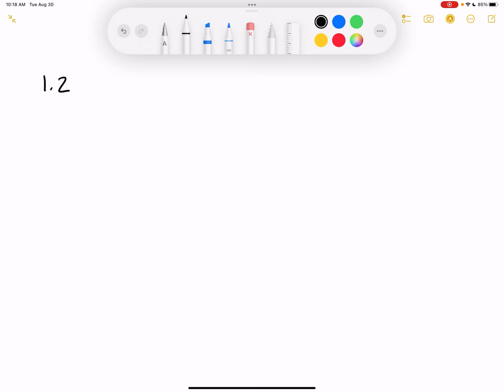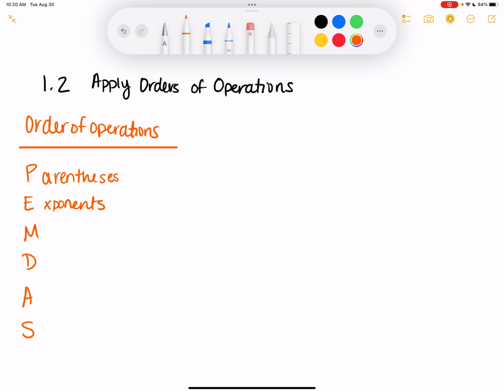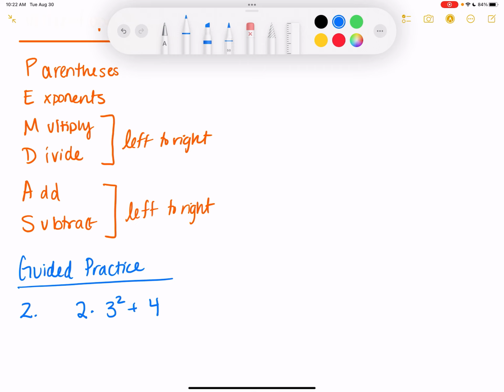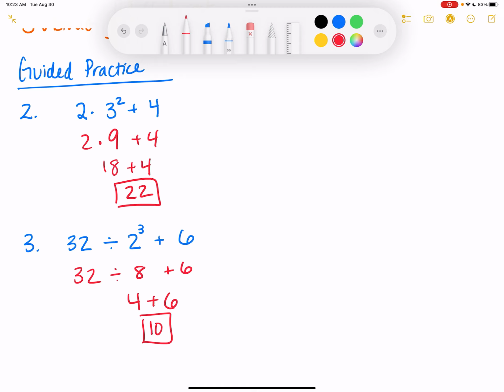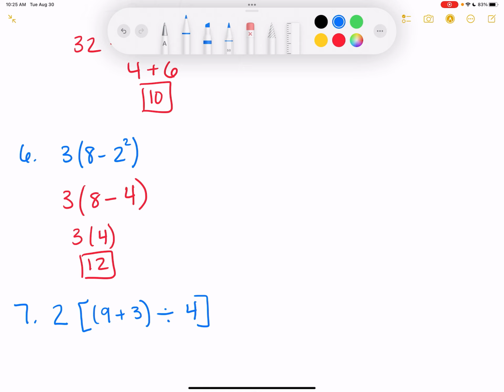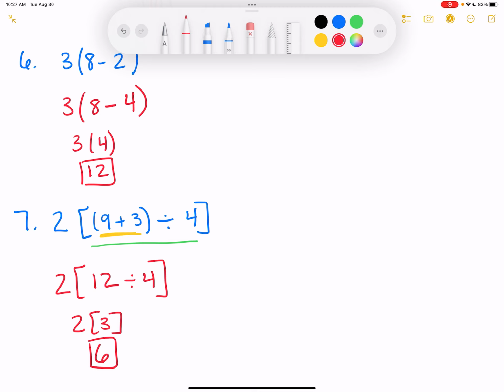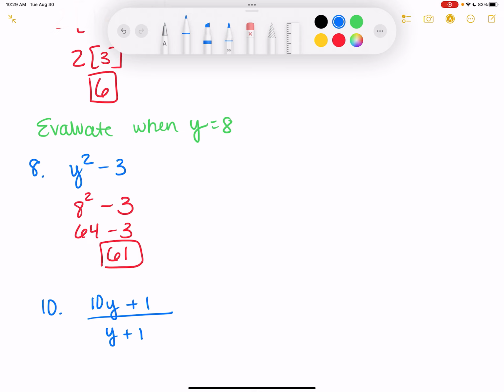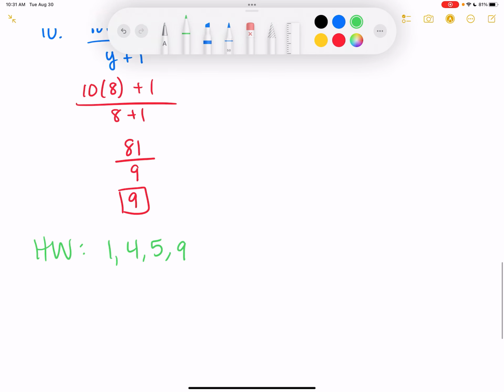Algebra 1 1.2 Apply Orders of Operations part 1